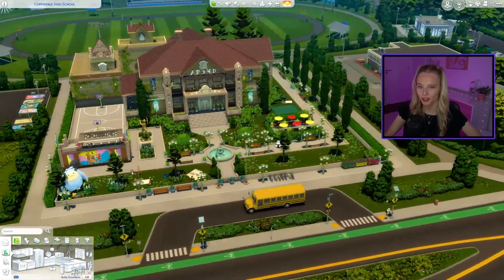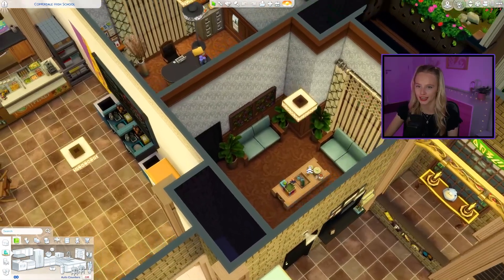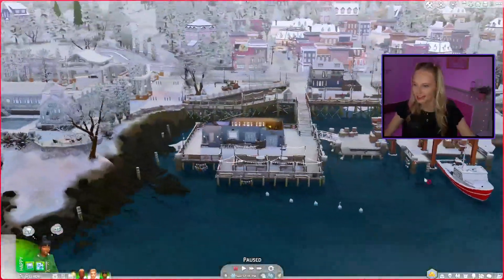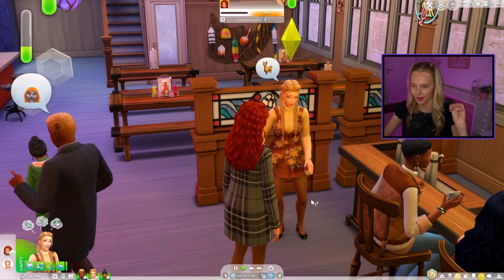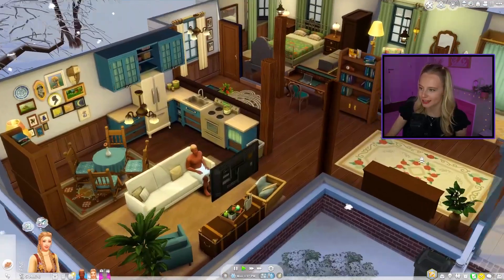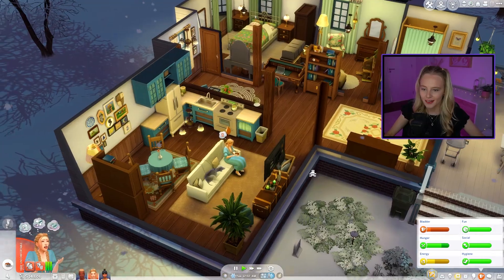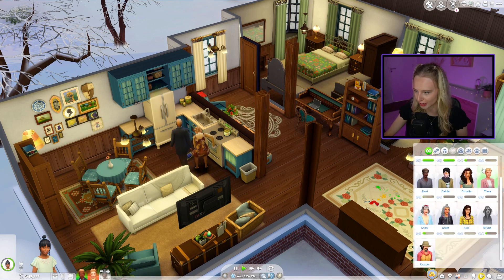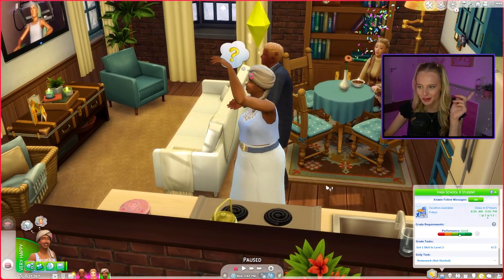Disney Princess Challenge | Tiana | #25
Today Tiana ages up to a TEENAGER and she is ready for high school!

Gallery: enikobalogh

SOCIALS!